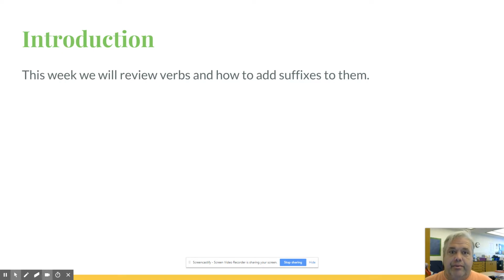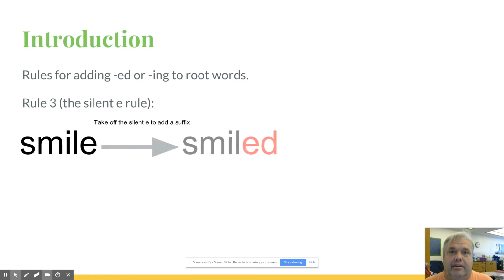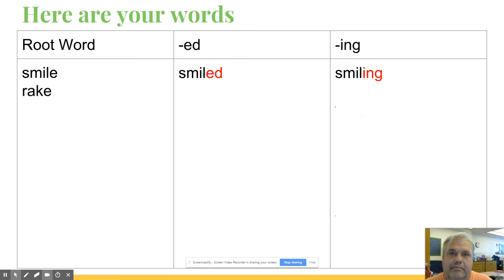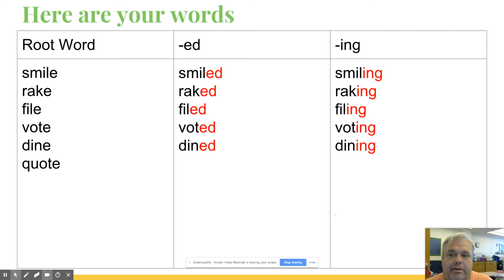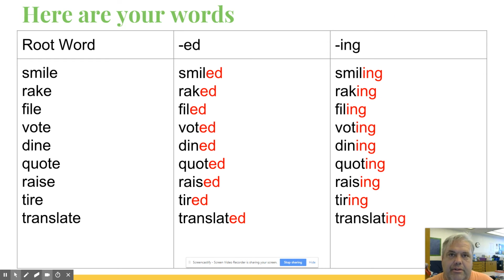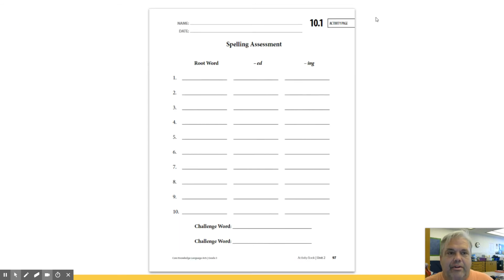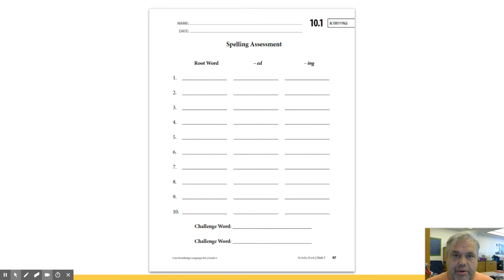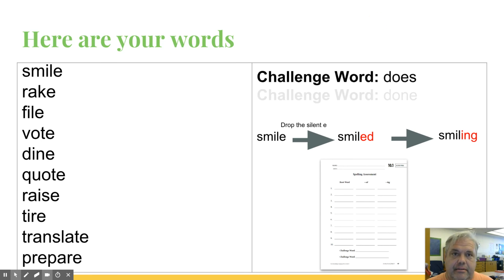Unit 2 Lesson 6 Language: Introduce Spelling Words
Spelling words with silent e and suffixes -ed and -ing